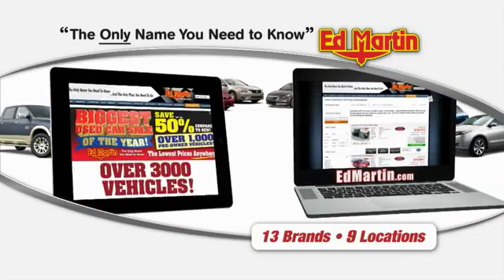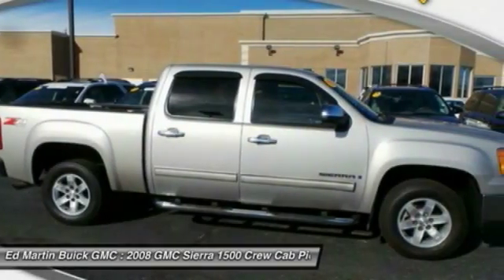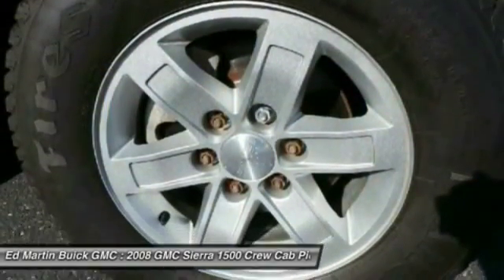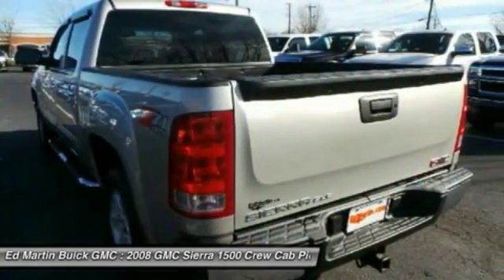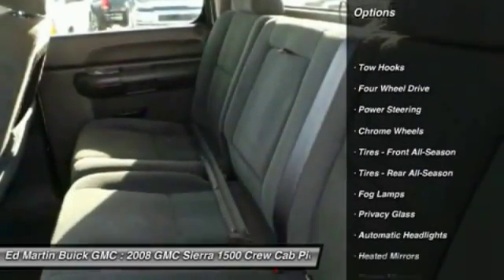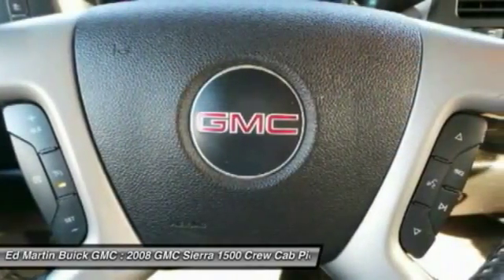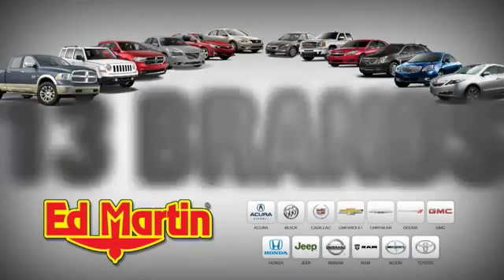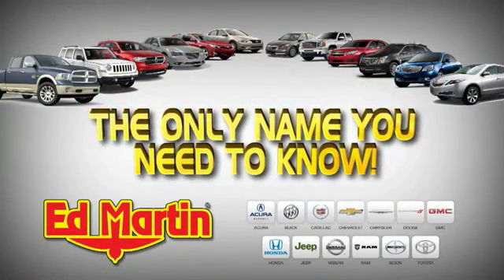2008 GMC Sierra 1500 5P4773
2008 GMC SIERRA 1500 Carmel, IN
Stock# 5P4773

LOW MILE SLE, Z-71 TRUCK!!! This great 2008 GMC Sierra 1500 is the low-mileage truck you have been trying to find. It is nicely equipped with features such as 4-Speed Automatic with Overdrive, 4WD, and Vortec 4.8L V8 SFI. Awarded Consumer Guide's rating as a 2008 Recommended Large Pickup. This terrific GMC is one of the most sought after used vehicles on the market because it NEVER lets owners down. Ed Martin... The Only Name You Need To Know!